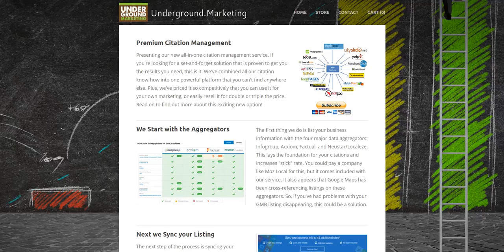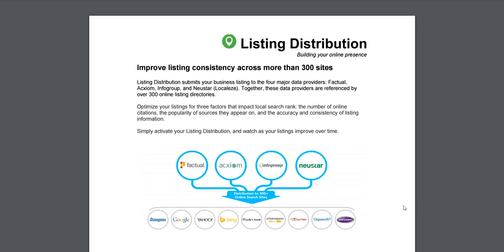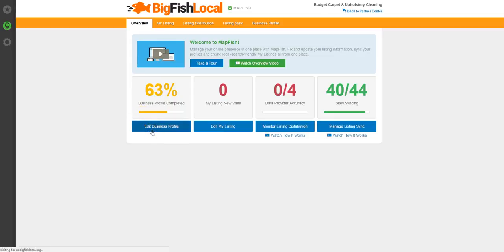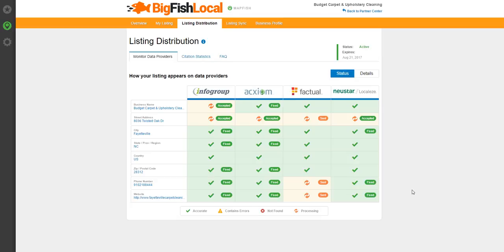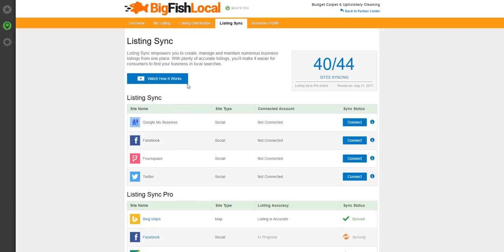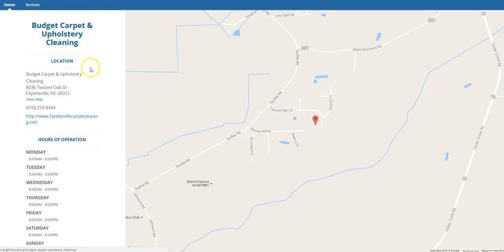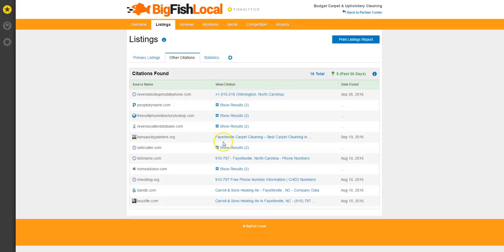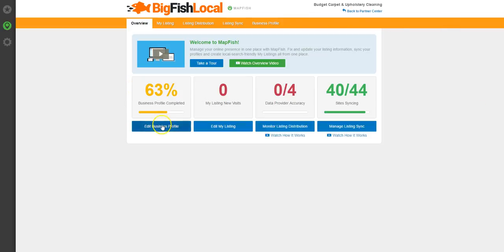Premium Citation Management by Big Fish Local / Underground Marketing